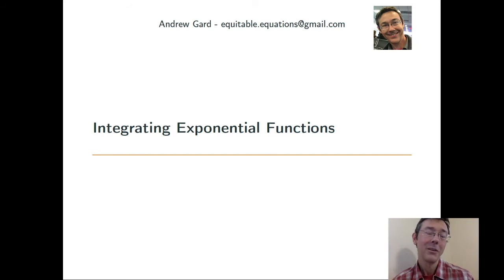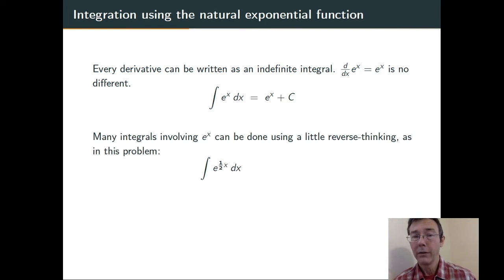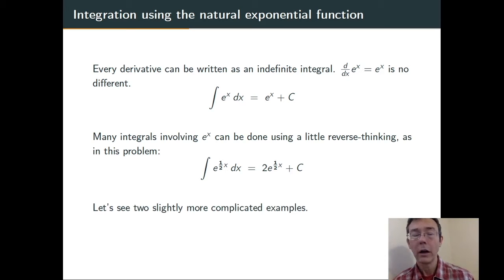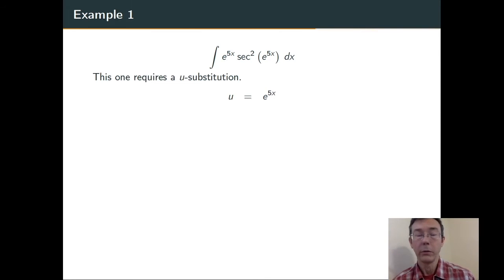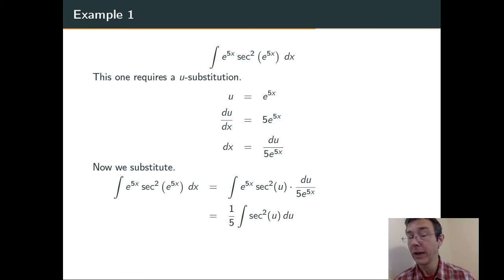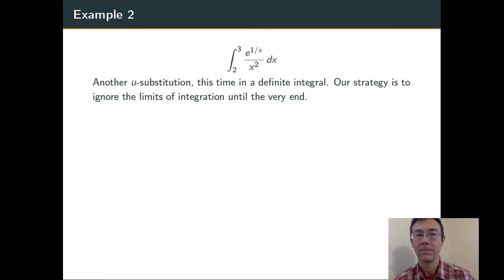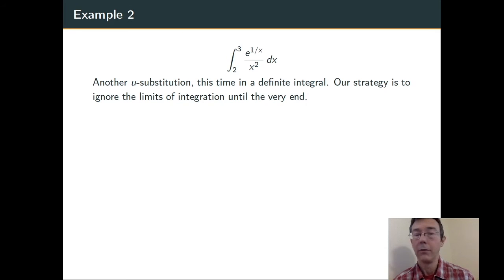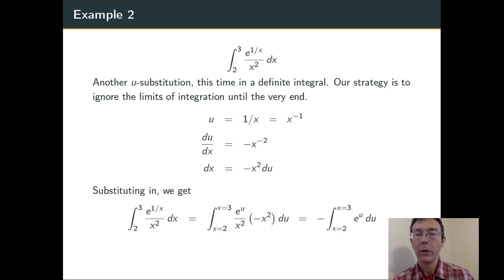Integrating Exponential Functions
In this video, we tackle some integrals involving exponential functions, including ones that require u-substitution. If this vid helps you, please help me a tiny bit by mashing that 'like' button.